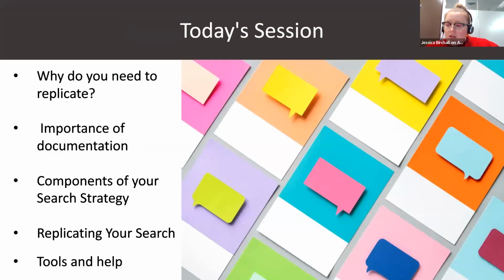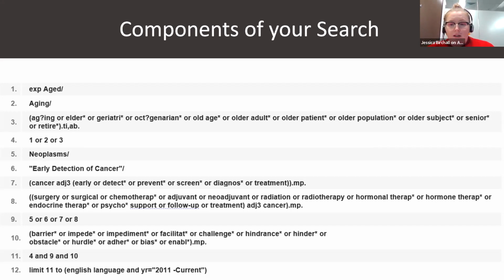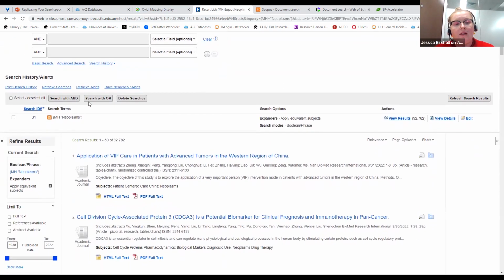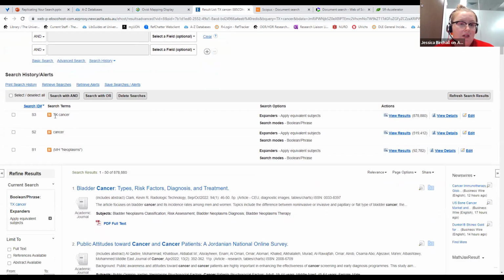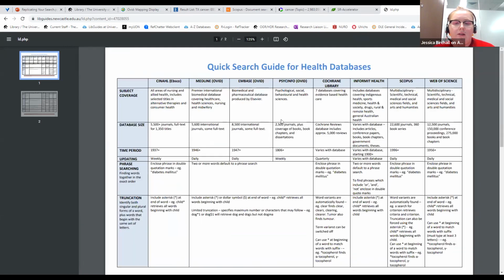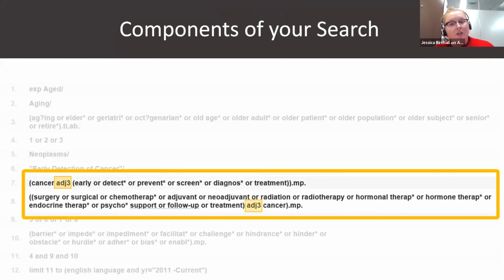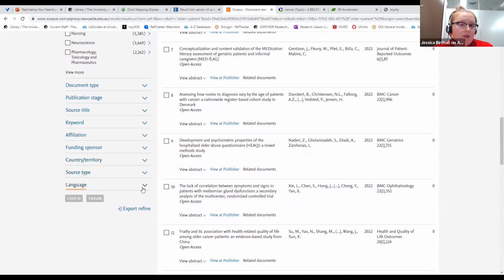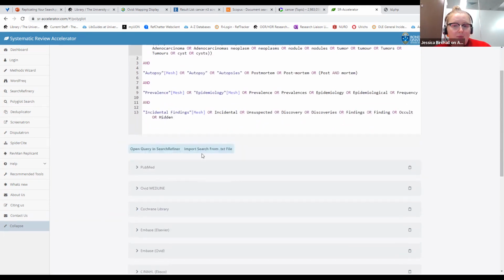How to replicate your search across databases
A requirement for systematic/scoping reviews is to search across multiple databases to find all available research on a topic. This session will show you how to replicate a search strategy across different databases, e.g. OVID (Medline/EMBASE/PsycINFO, CINAHL, Scopus and Web of Science).